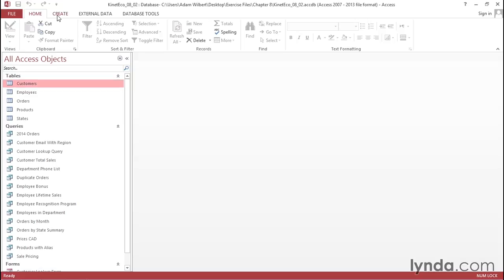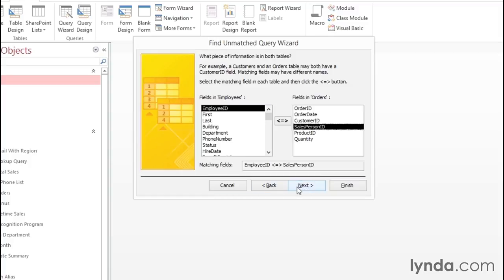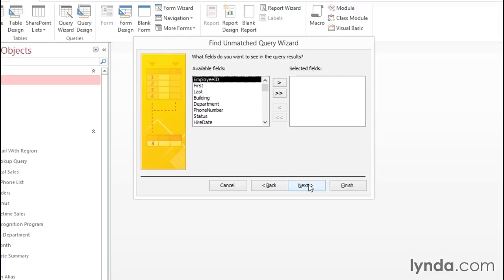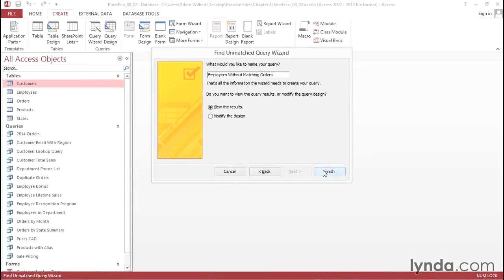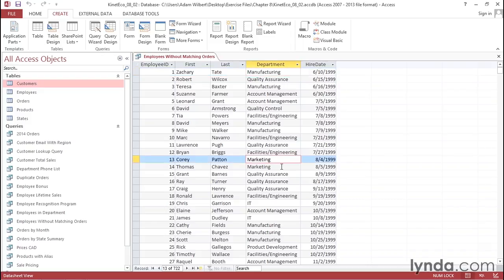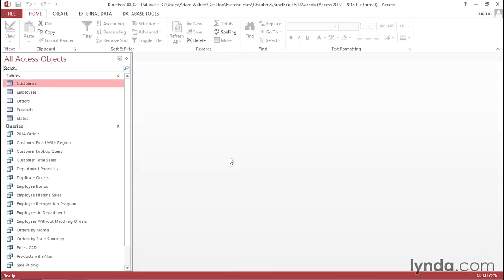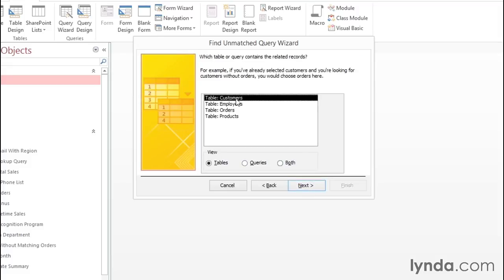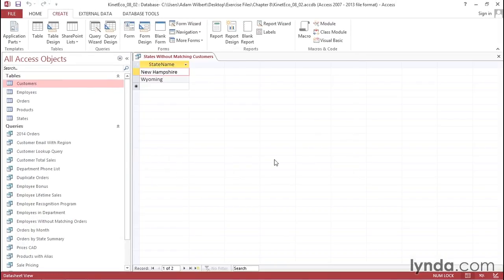042 Identifying unmatched records